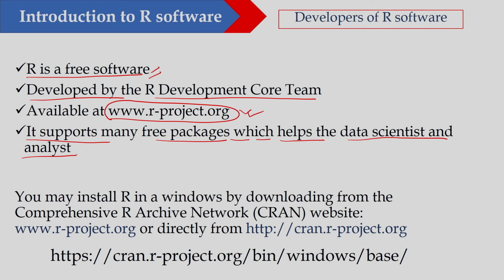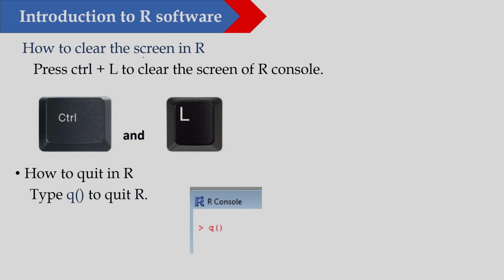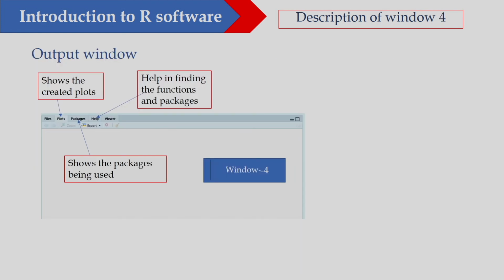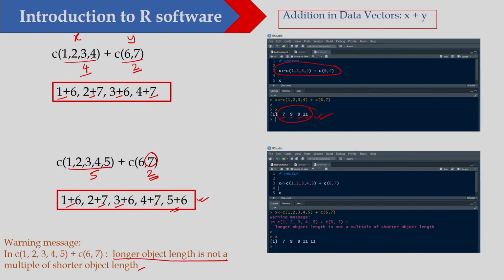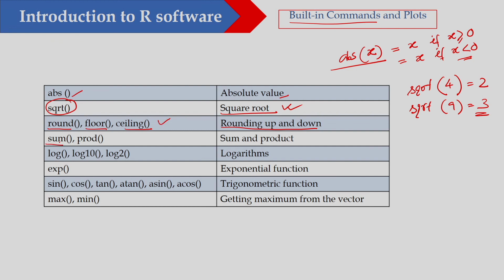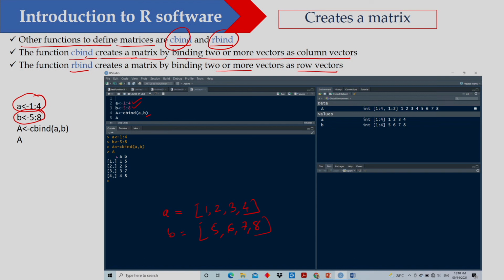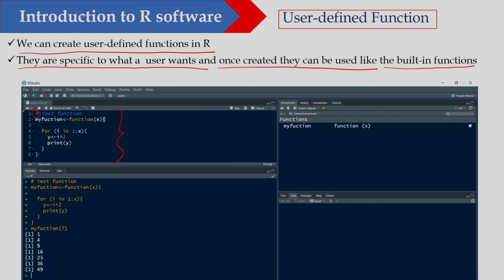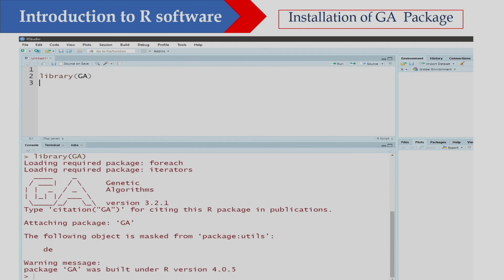Lec 22: Introductioin to R